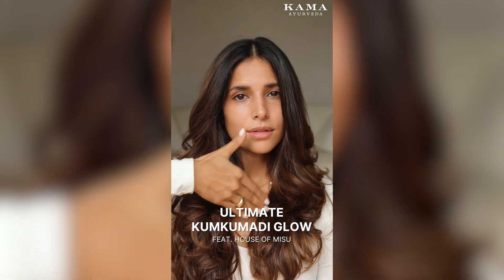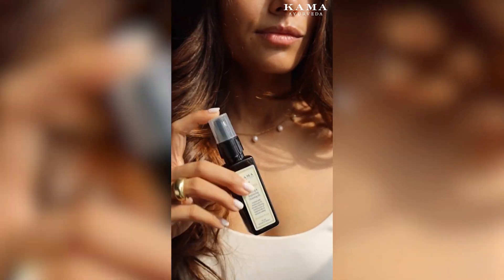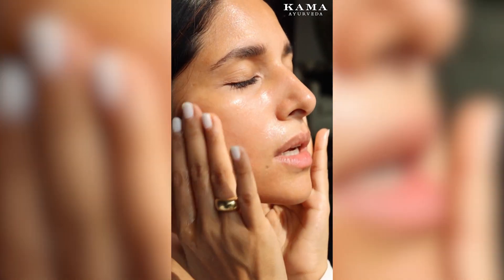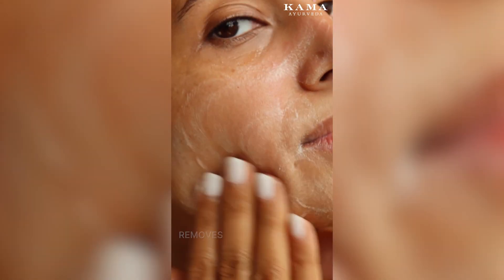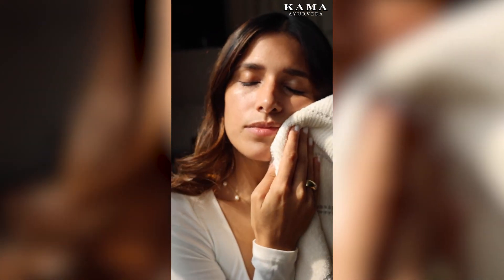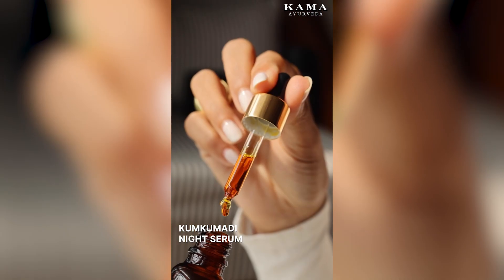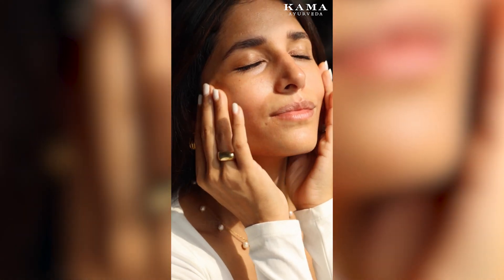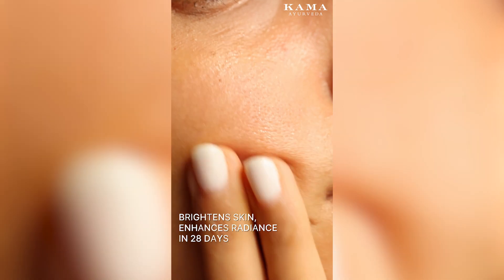Makeup isn't magic but Ayurvedic skincare practically is...